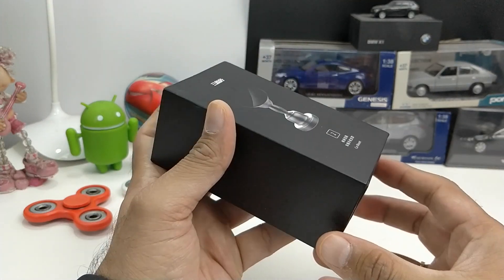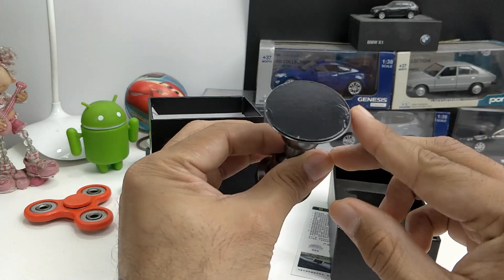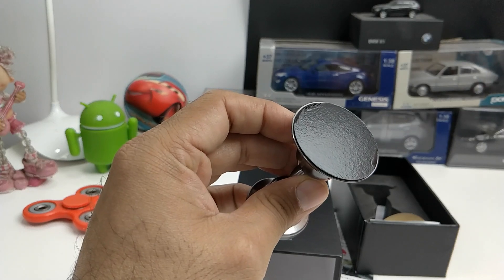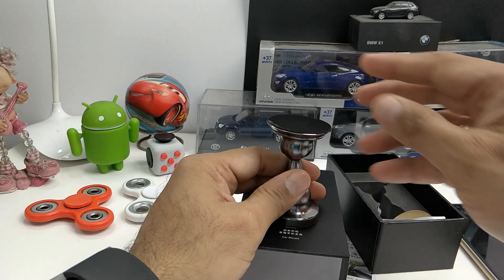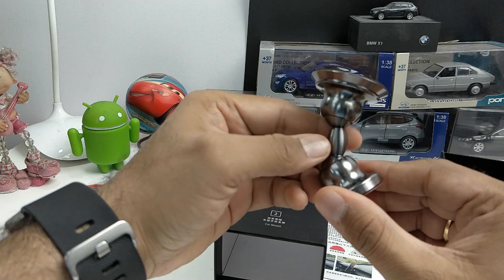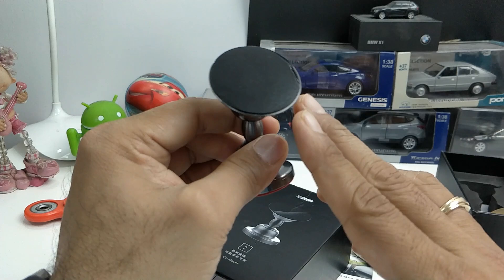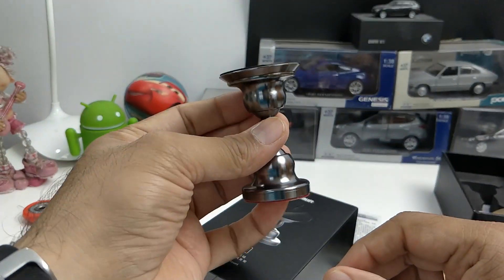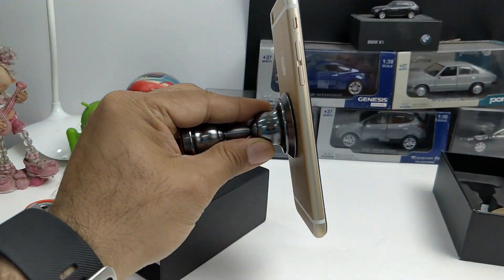Is This MAGIC? Lauco- A Nano-Technology Car Mount!